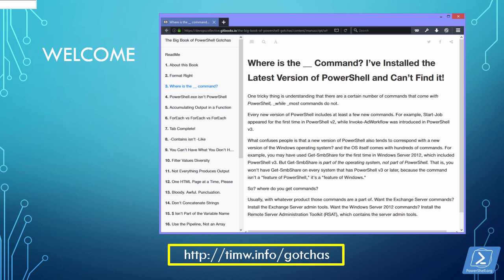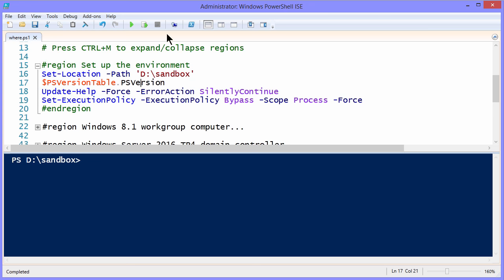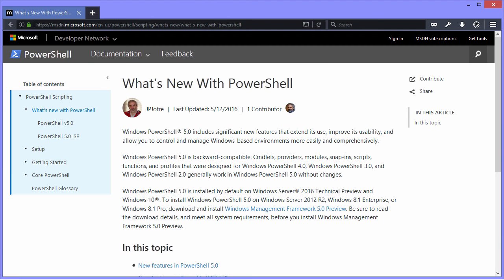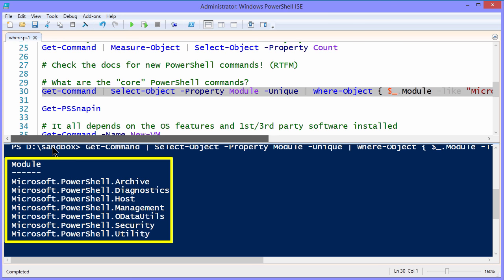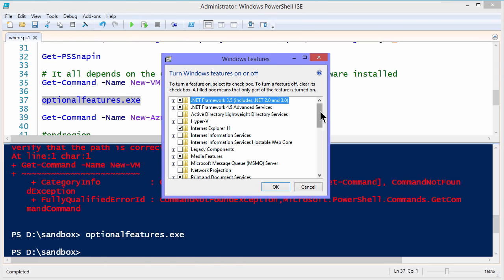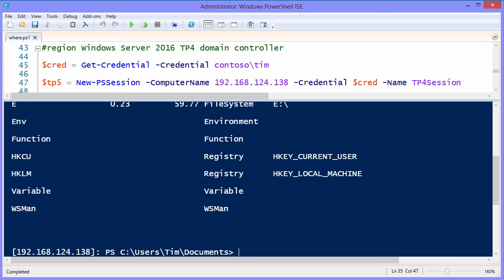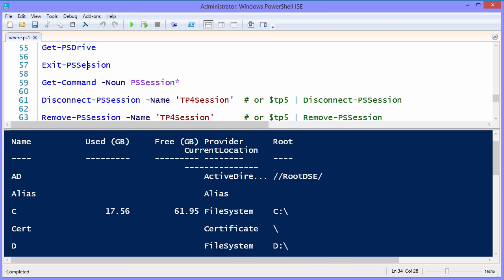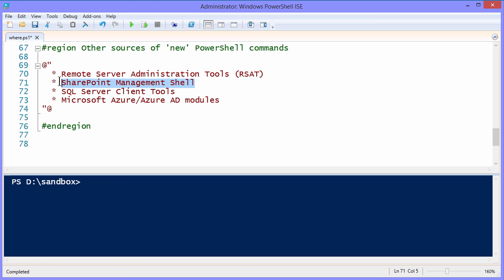Windows PowerShell Gotcha - Where's the _______ Command?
In this video we address the "Where's the _____ command?" entry from The DevOps Collective's _The Big Book of PowerShell Gotchas_ This video is part of our larger "Gotchas" course at PowerShell.org Enjoy, thank you, and feel free to leave your feedback in the comments below!